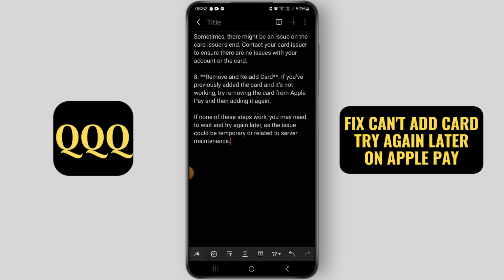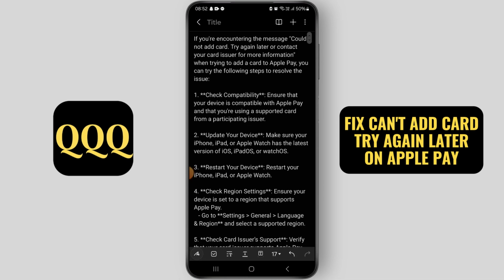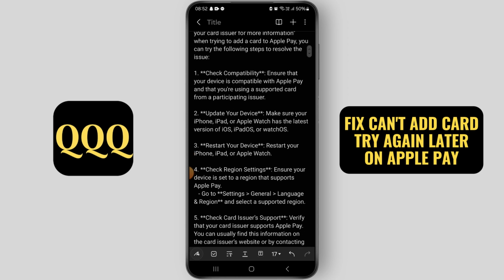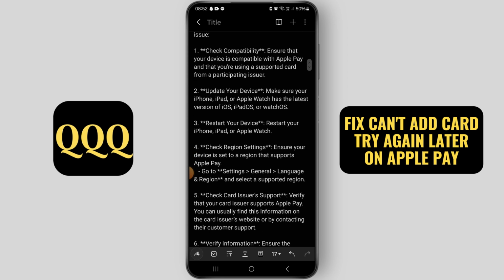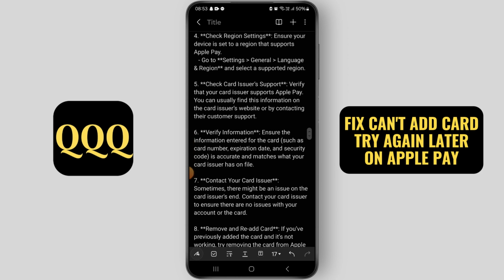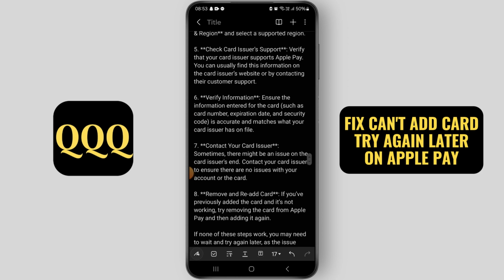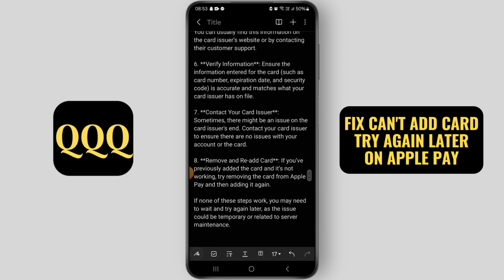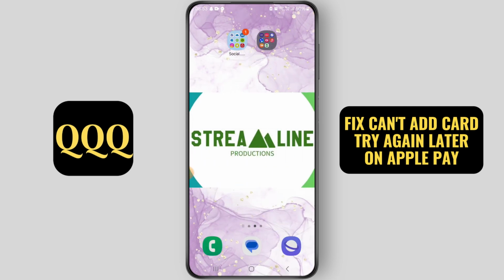Fix Can't Add Card Try Again Later On Apple Pay [EASY]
Welcome to our easy-to-follow guide on "Fix Can't Add Card Try Again Later On Apple Pay"! If you're encountering issues with adding a card to Apple Pay and seeing the message "Try Again Later," this video is here to help. We'll walk you through straightforward solutions to resolve this problem, so you can start using Apple Pay without any hiccups. Whether it's a technical glitch or a setup issue, these steps will get you back on track quickly.

In this video, you'll learn:

How to fix the "Can't Add Card" issue on Apple Pay
Easy solutions for the "Try Again Later" error in Apple Pay
Tips to resolve card adding issues in Apple Pay
How to troubleshoot Apple Pay card addition problems
Steps to resolve common Apple Pay errors